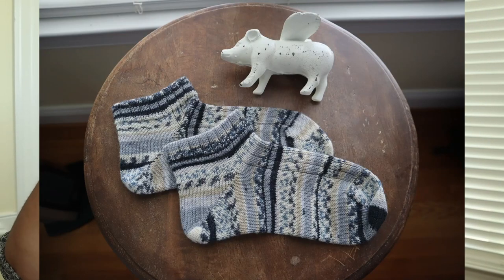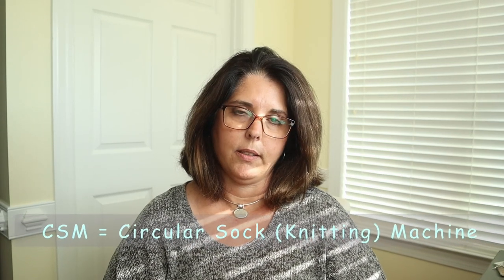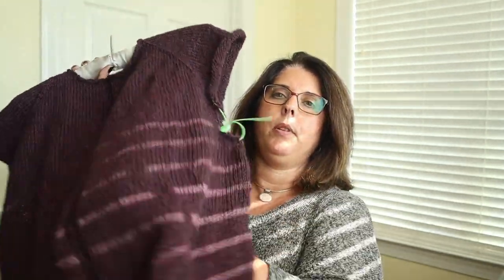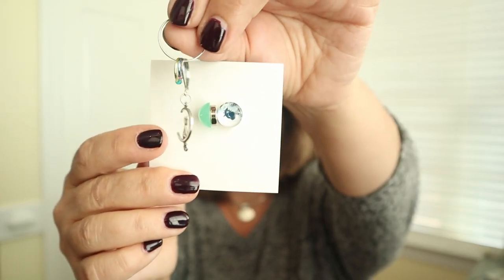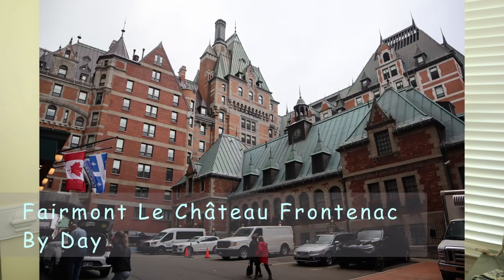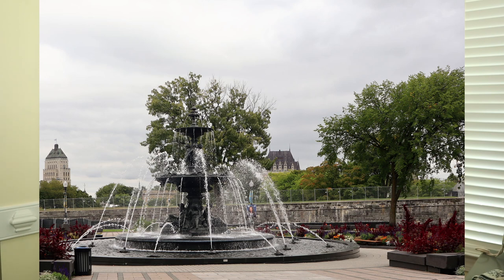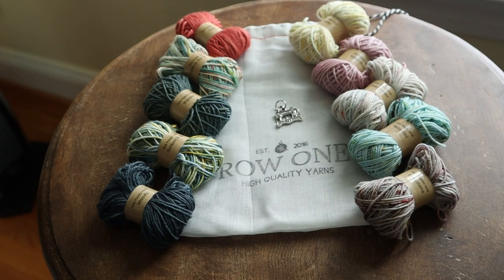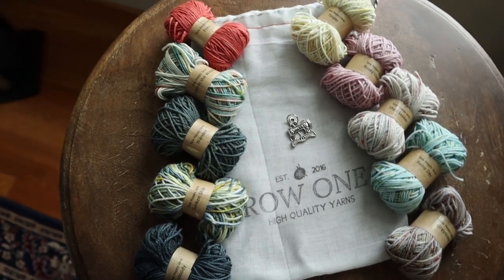Episode 16: A little yarn from Quebec City, Victory Cardigan II, West Knits MKAL & Spinning Jacob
Welcome to Episode 16! The one in which Fiona diverted our plans. A little yarn from Quebec City, CSM Socks, Victory Cardigan II, West Knits MKAL & Spinning Jacob fleece.

Finished Objects:
SM Cuff Down HH Mock Rib Shortie Socks

Works in Progress:

Victory Cardigan
-Pattern by Corrine Tomlinson

Habitation Throw
- Pattern by Helen Stewart, Curious Handmade
- Yarn is mainly scrap from prior projects, plus some undyed CSN Wook to Dye for fingering, a OOAK Ruby and Roses mini set and Felicity yarn Studio “Haystacks”, which is really helping to pull it all together.

Etsy Shops:
-I Heart Ewe (Project bag),Etsy
-Luna Fairy Cat, (Portuguese Knitting Pin) Etsy
-Clasp and Closures, Leslie Wind (Portugese Knitting Necklace), Etsy

Websites:
-charlevoixpurelaine.ca
-peifibrefestival.com: Vendors are listed on the marketplace